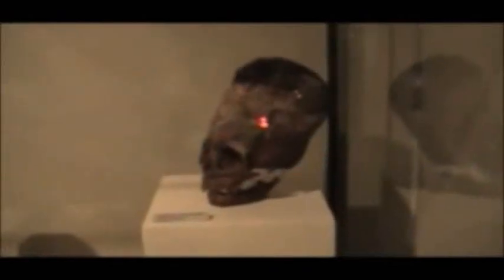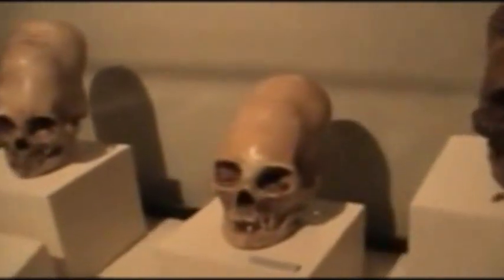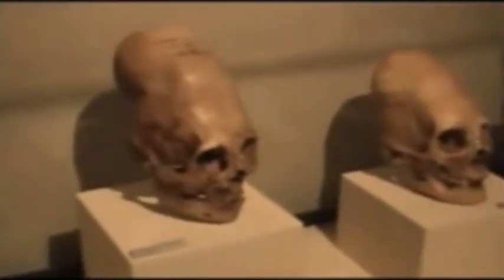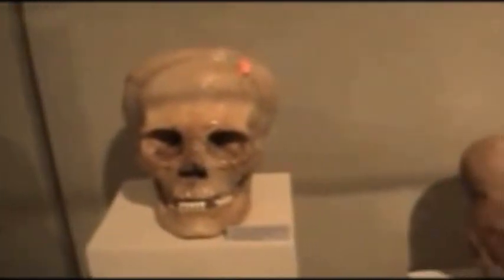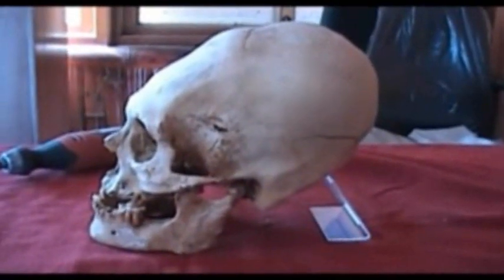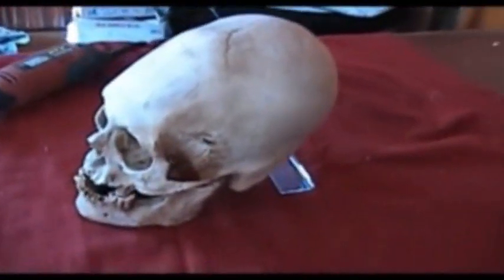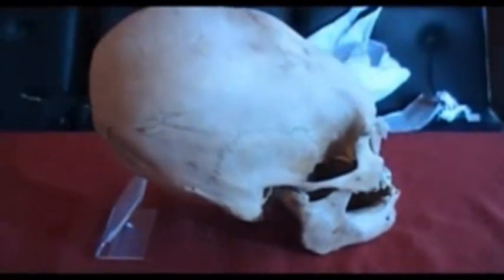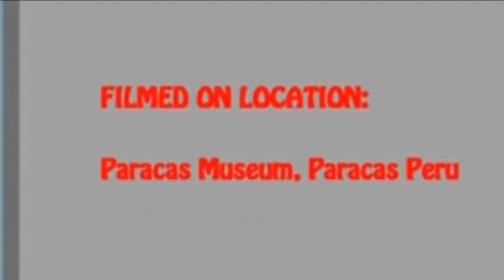Ancient Skulls of Paracas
DNA Extraction for Lloyd Pye